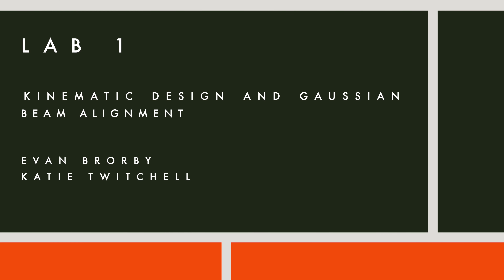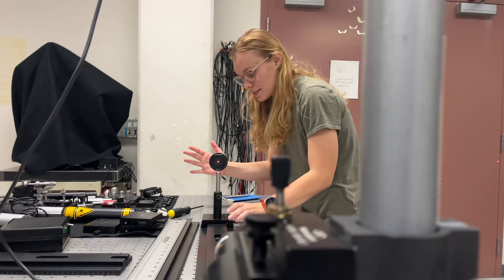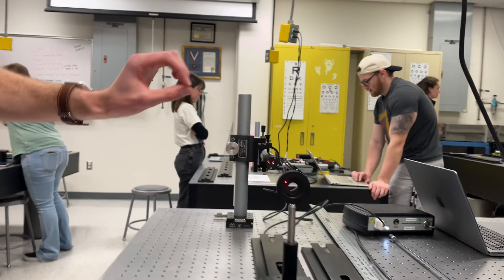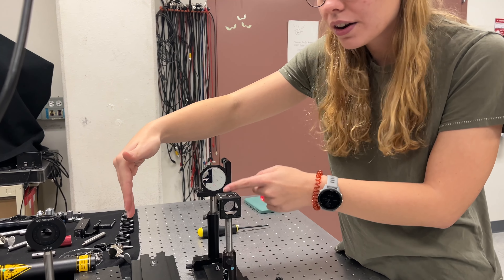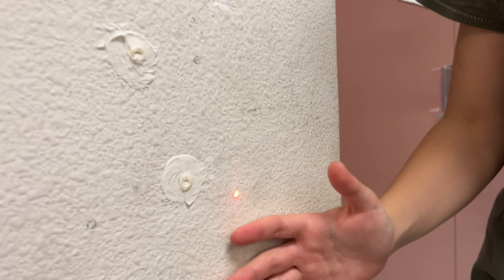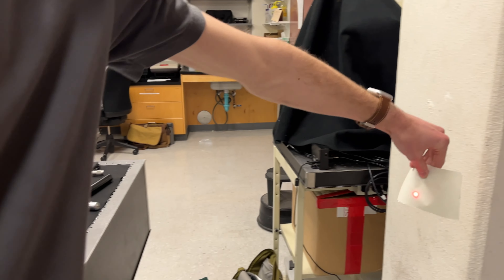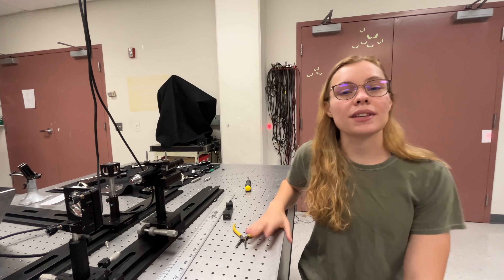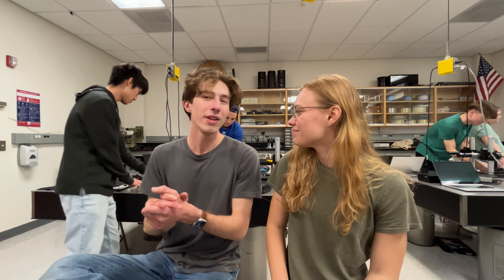LAB 1 | KINEMATIC DESIGN AND BEAM ALIGNMENT | Evan Brorby and Katie Twitchell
by Evan Brorby and Katie Twitchell